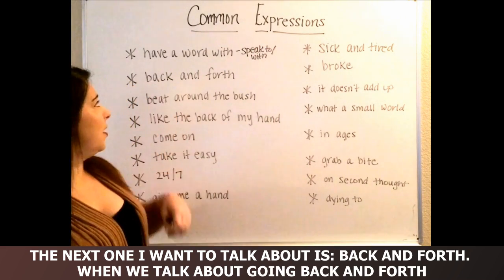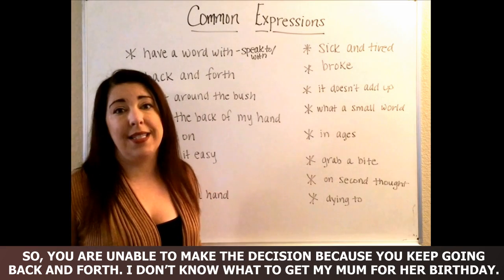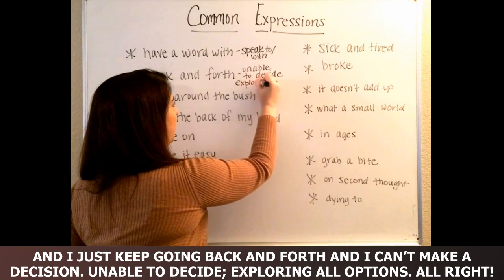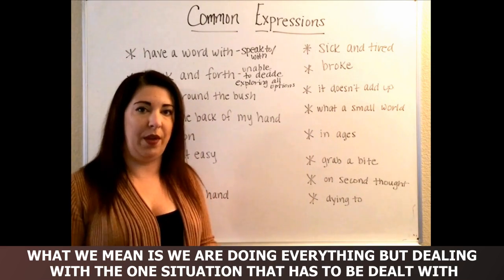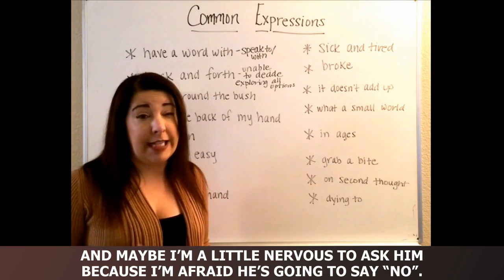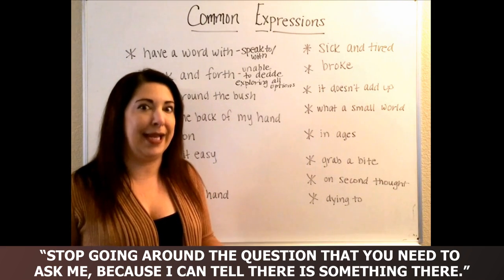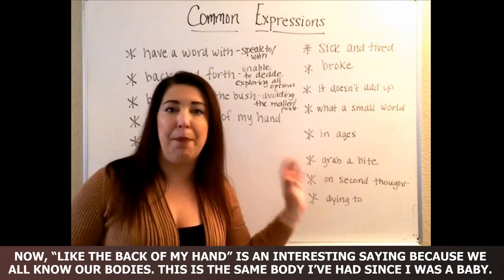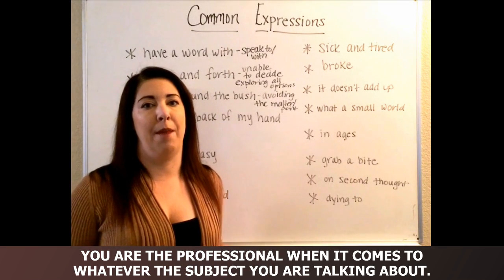Learn English Fast - Most Common Idioms and Expressions in English ✔